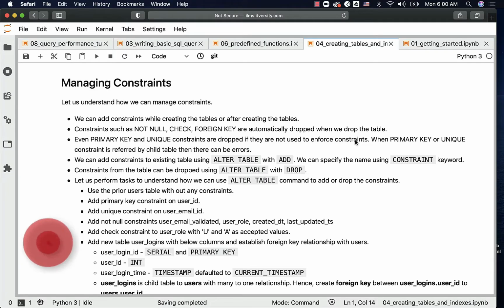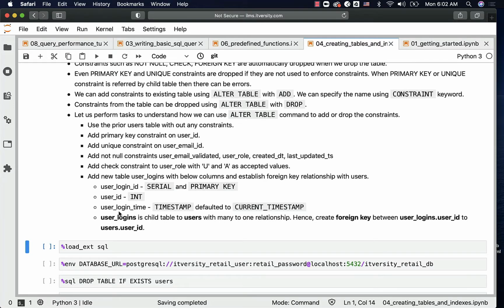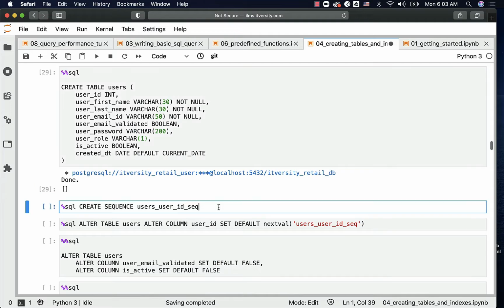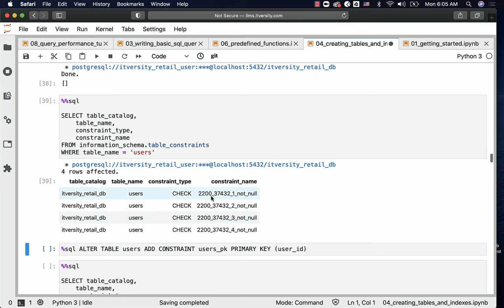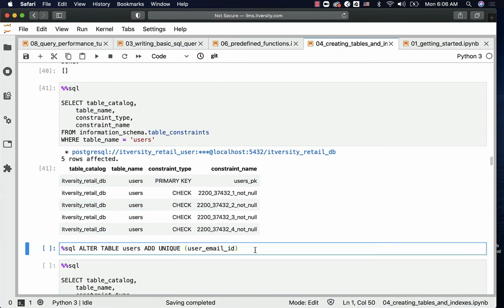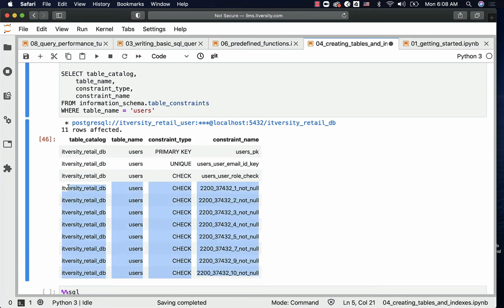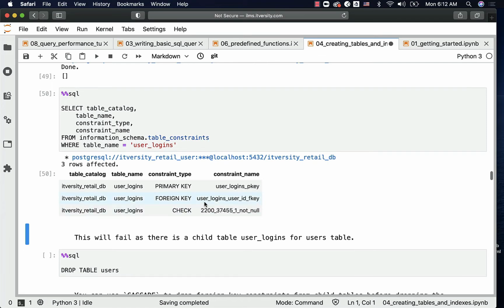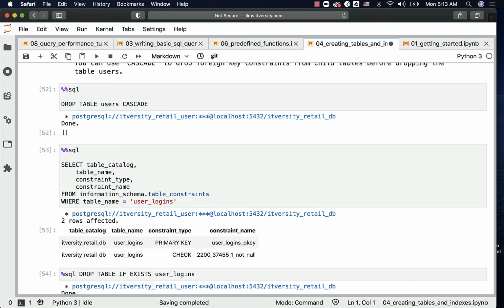Database Essentials using Postgres - Creating Tables and Indexes - Managing Constraints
Let us understand how we can manage constraints.

More top rated DataEngineering Courses from itversity 👇🏻